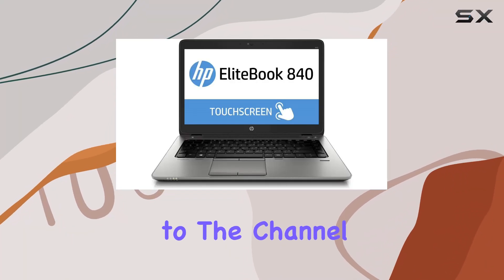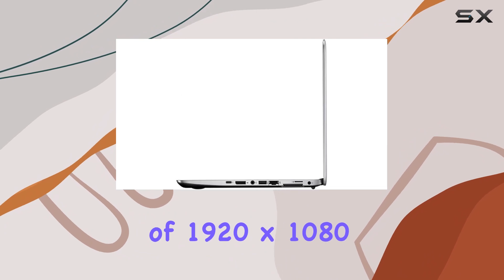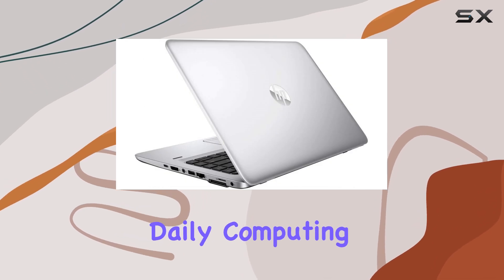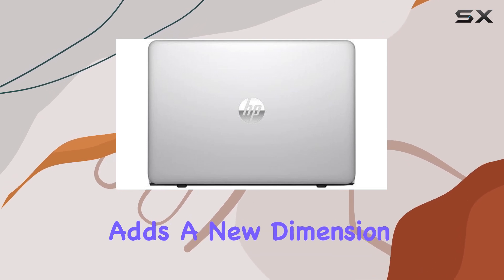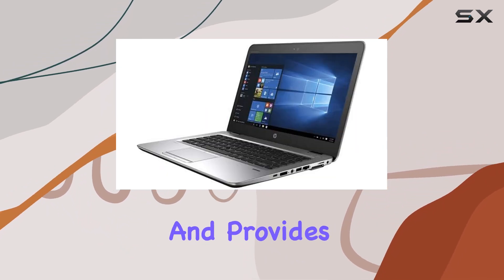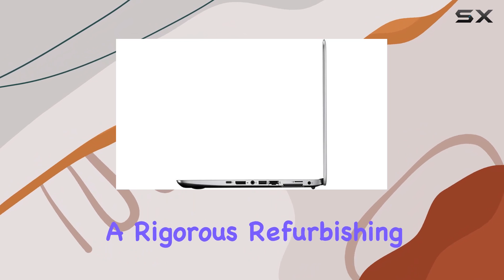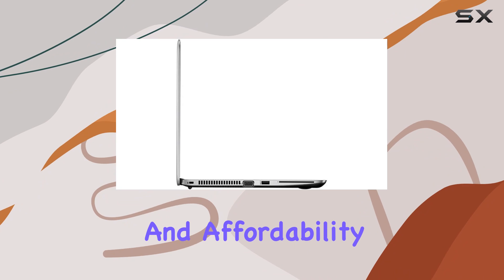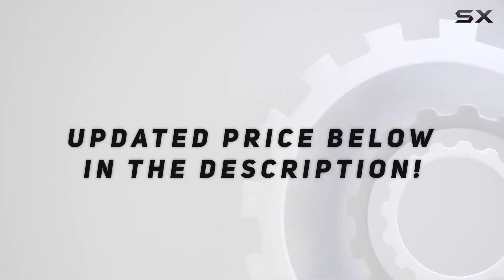reviewHP EliteBook 840 G4 Touch Screen Laptop: Unboxing and Impressions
HP EliteBook 840 G4 Touch Screen Laptop: Unboxing and Impressions

0:00 Intro
0:06 Review

Things that we mentioned in this video:
HP EliteBook 840 G4 : B08TTCQ7LV